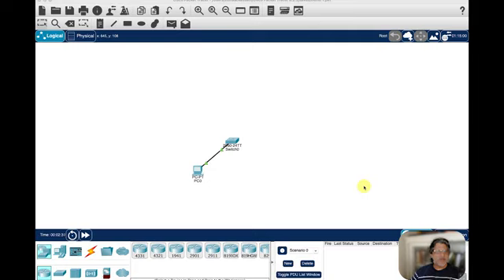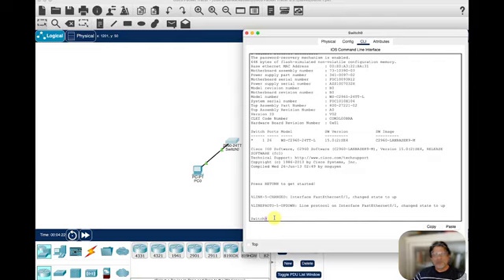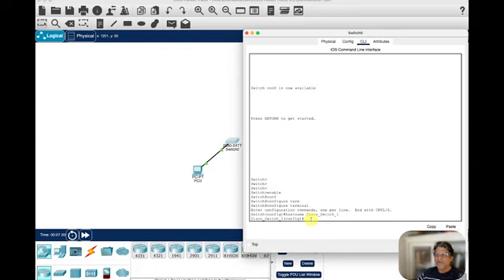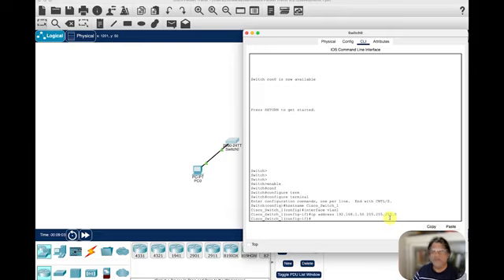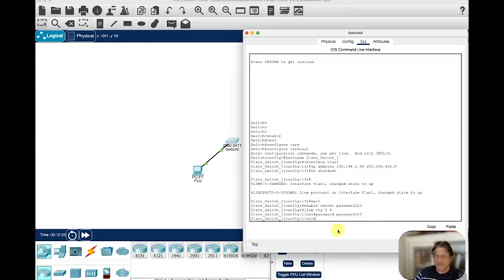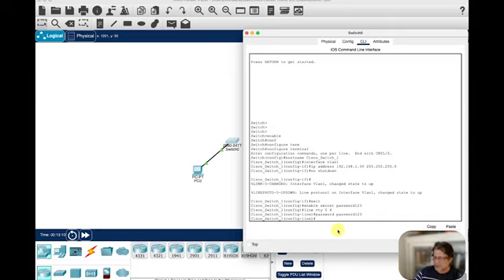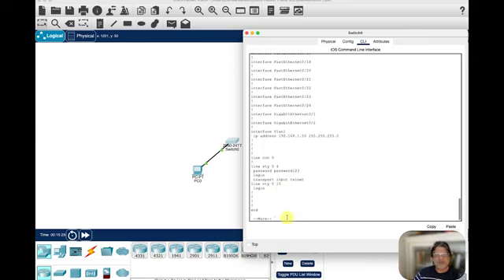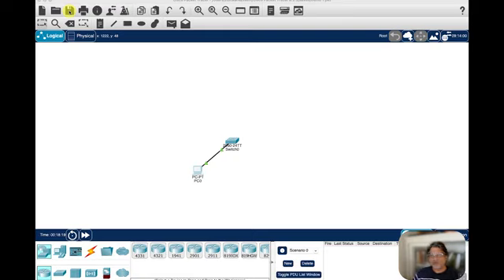Data Communications and Networks Lecture 10 Section 2 Cisco Packet Tracer 2